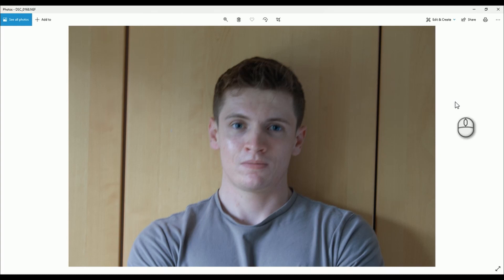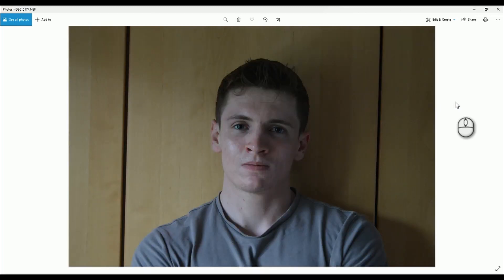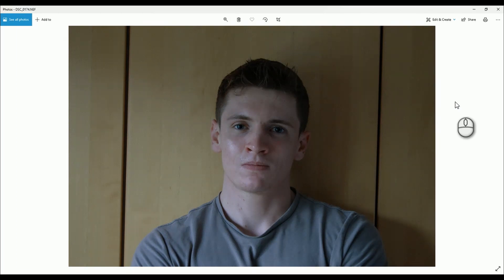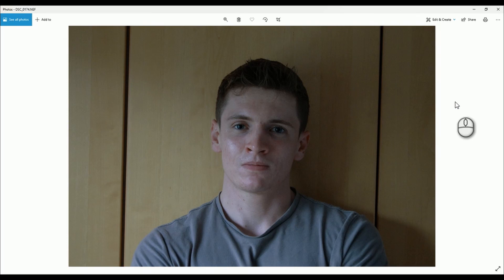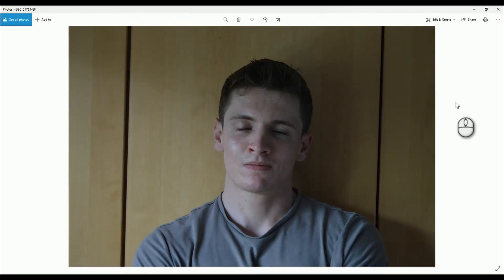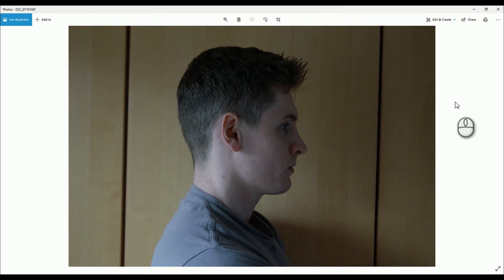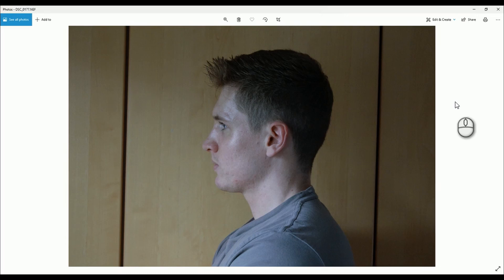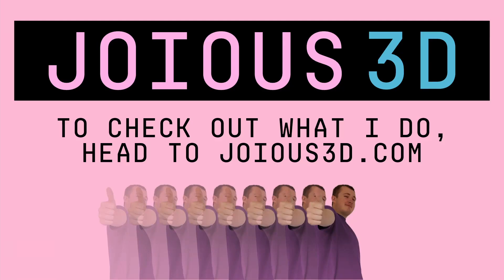Fusion 360 - Creating Heads Tutorial - Episode 1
This is the first episode - of many - in my tutorial for creating heads in Fusion 360. It's using canvas modelling, hoping to help a few people out and promote myself at the same time.

If anyone is interested in checking out the work I do, go to joious3d.com - I would really appreciate it :).

(Edit) Go here for the images I use on this project